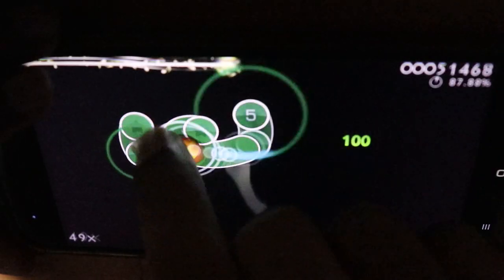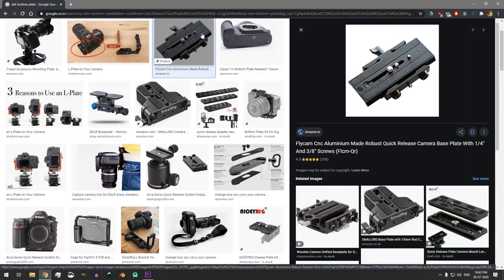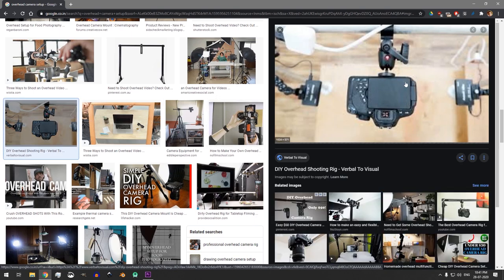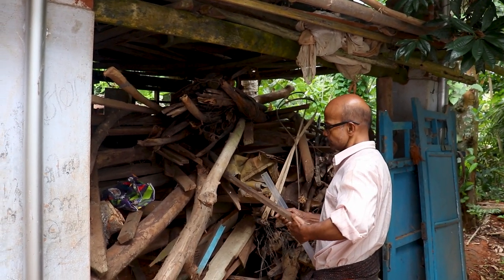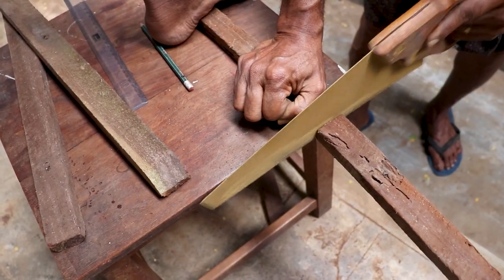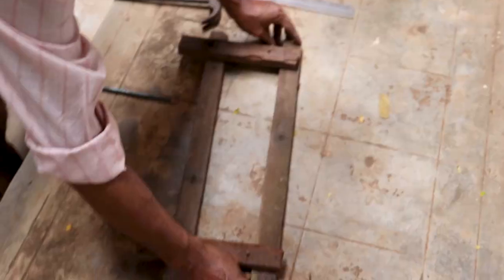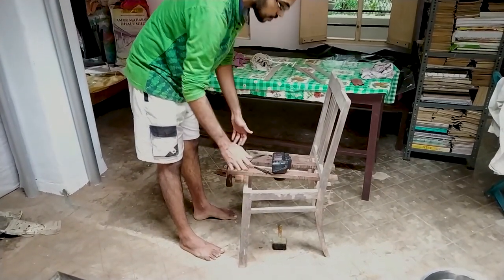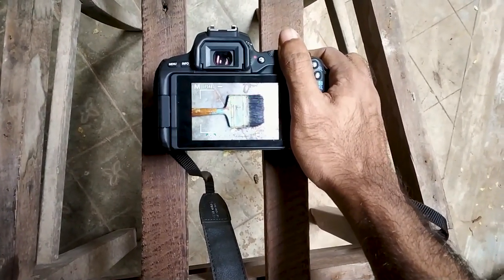My DIY Overhead Camera Rig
This is how i made my overhead camera rig during the Corona covid-19 lock down days.

Shot on : Canon 200D, Redmi Note 5 Pro
Edited on: Premiere Pro CC 2020